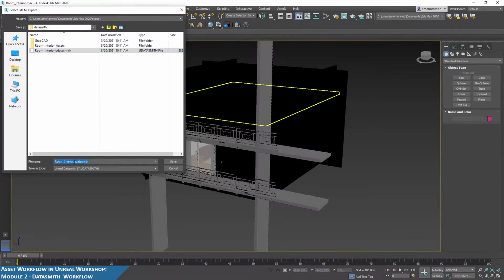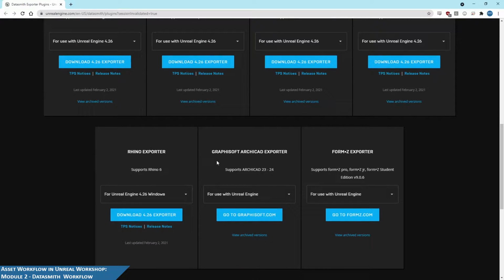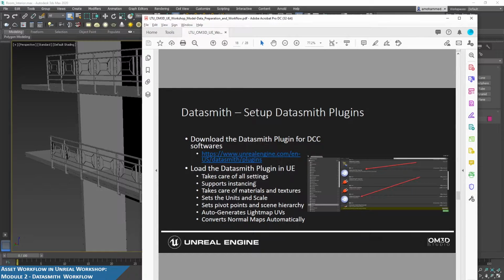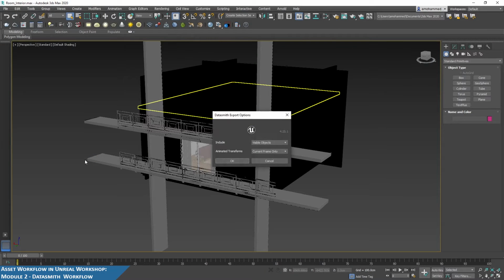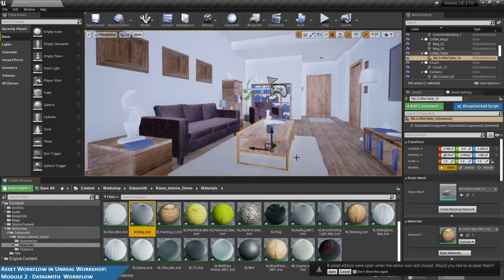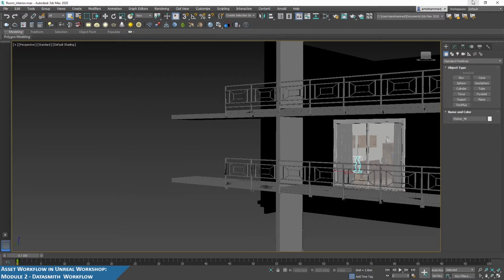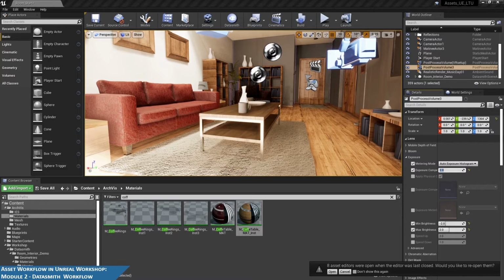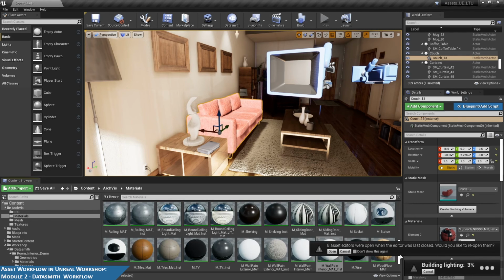Unreal Engine Datasmith Workflow: Model Preparation Workshop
I recently had the opportunity to run an introductory workshop to lighting in Unreal Engine for LTU (Lawrence Technical University). This workshop was completely free for all participants as it was funded by the Epic Mega Grants through LTU and was run fully remotely through Discord. This will be a 4 part video series (3 Modules) that captures the entire workshop. Each video or module will cover a different aspect of the model preparation workflow for Unreal Engine.

Bonus Module - Rendering High Resolution Screenshots: Coming Soon

0:00 Introduction
0:57 Download Materials and Starter Content
5:03 Download Datasmith Plugins (for 3ds Max)
9:21 Import FBX from Maya to 3ds Max
12:30 Load Datasmith Plugins in UE
14:40 Export Datasmith file from 3ds Max
17:45 Import Datasmith file in UE
21:00 Review Datasmith model in UE
22:15 Update Datasmith Models from 3ds Max to UE
29:05 Update materials on Datasmith Meshes
30:15 Build Preview Lighting and Post Processing
33:35 Recap Module
37:53 Conclusion